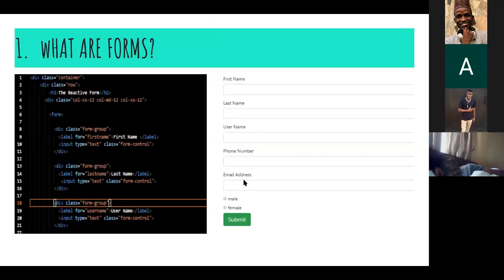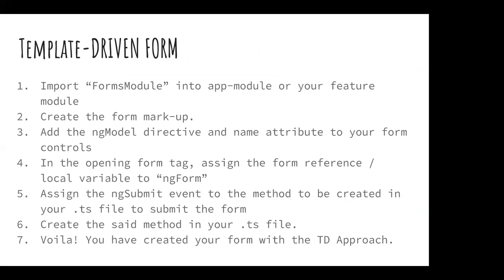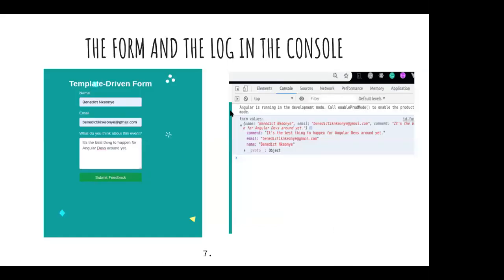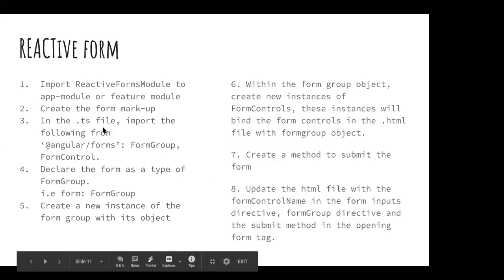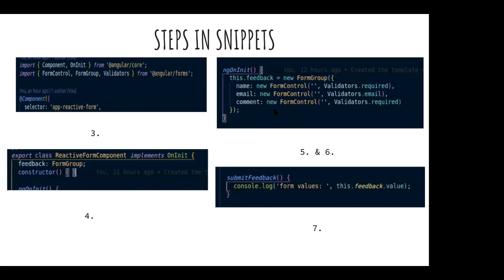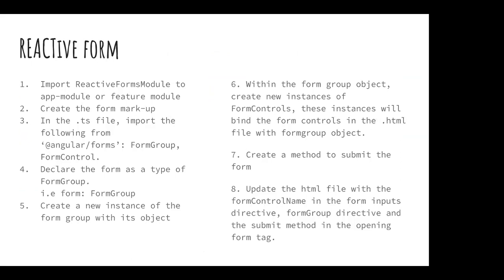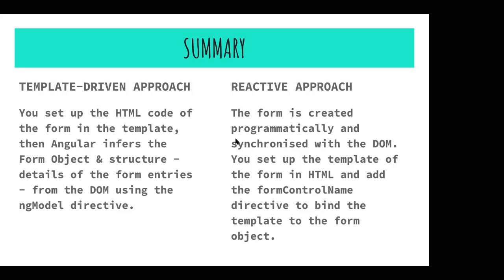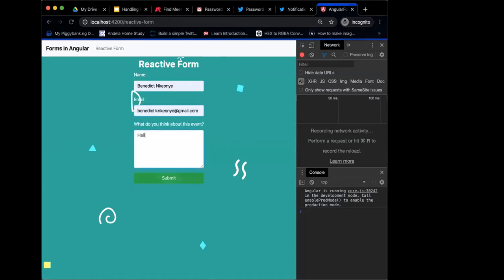Angular Forms with Benedict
Learn about the different between Template driven forms and Reactive Forms in Angular.